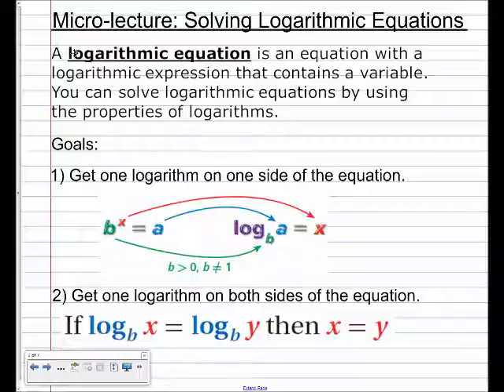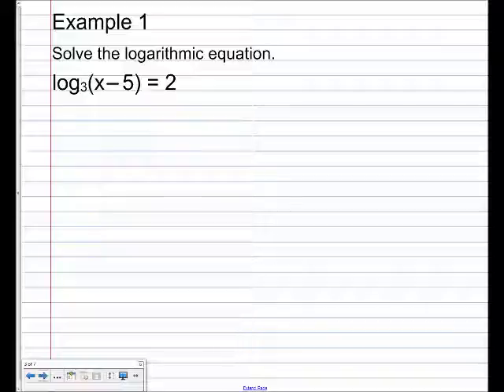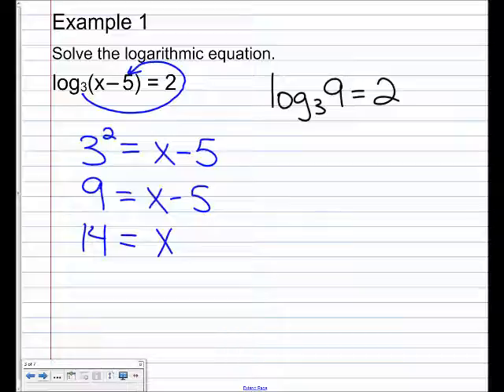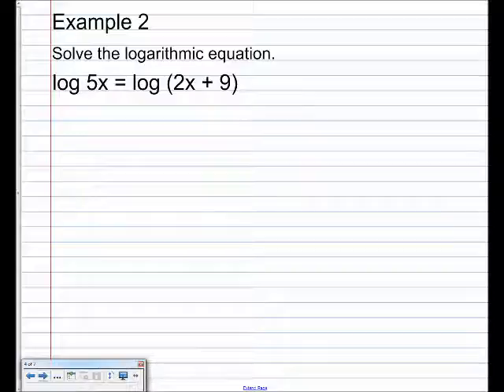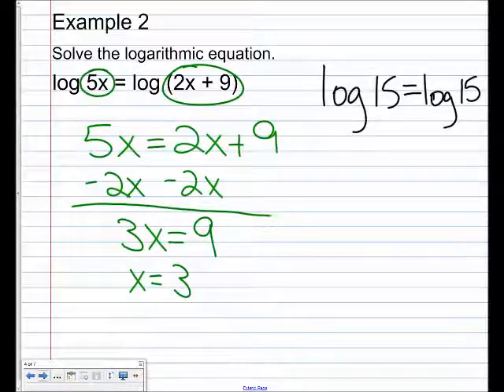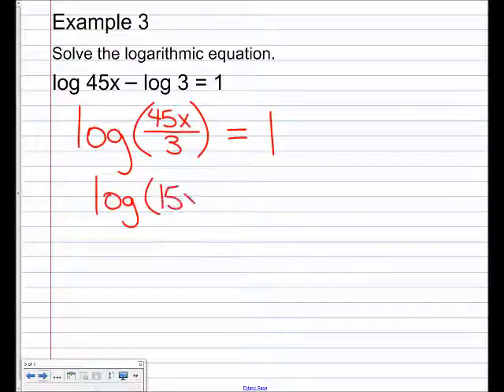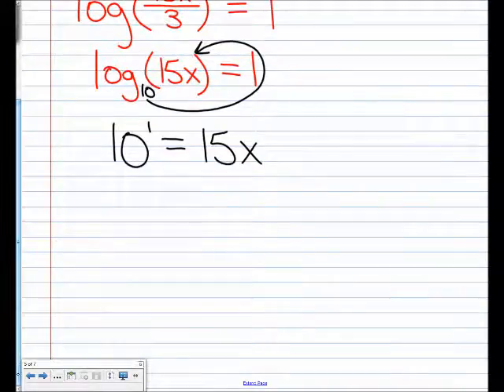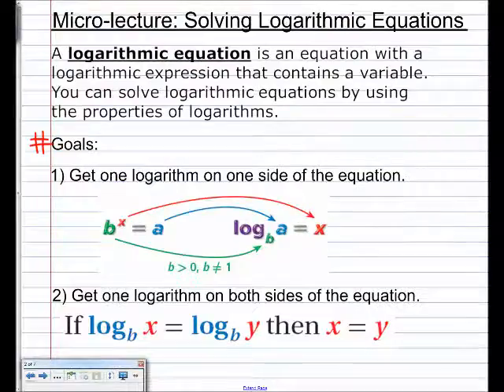7.5 #3 - Solving Logarithmic Equations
Try to get one log on one side or one log on both sides.